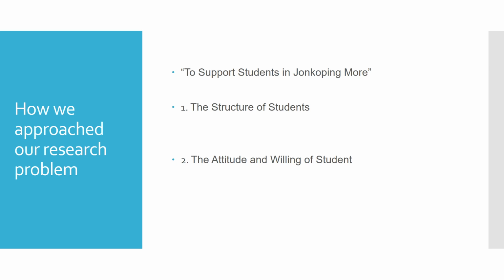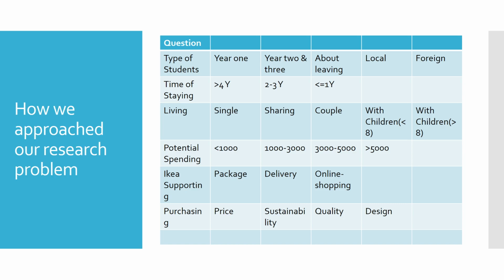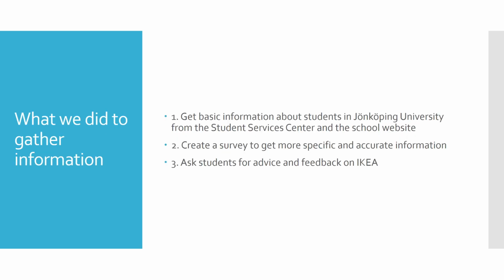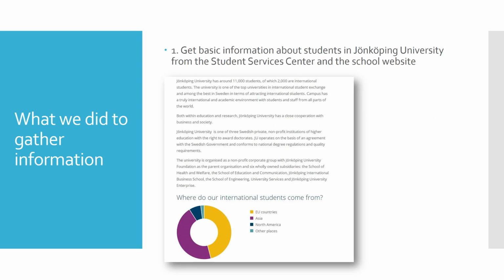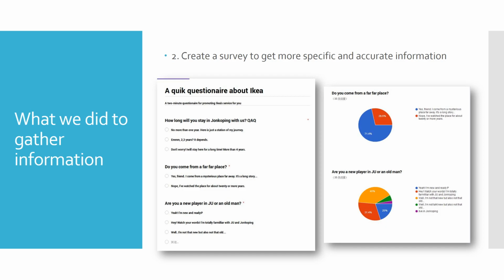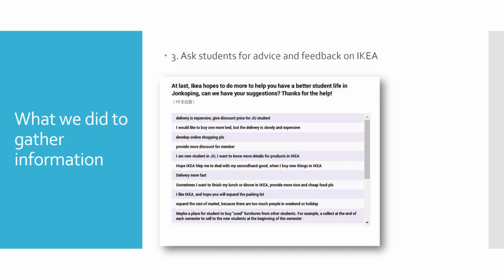Crop IM17 4-IKEA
Hengli Xiang
Jindong Guo
Siyi Chen
Yu han
Xioameng Gao